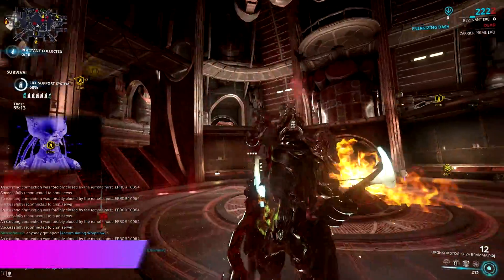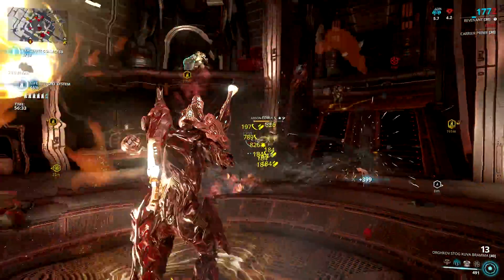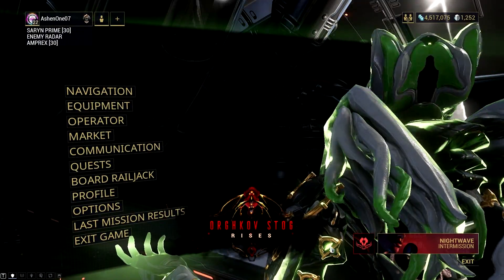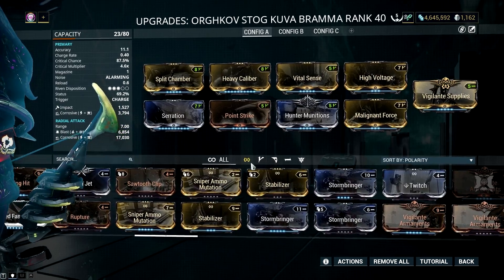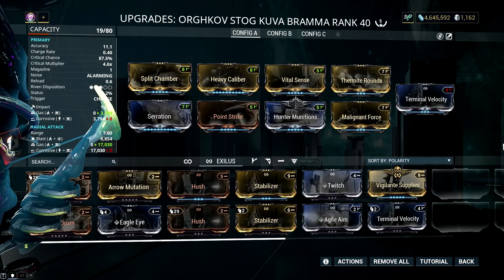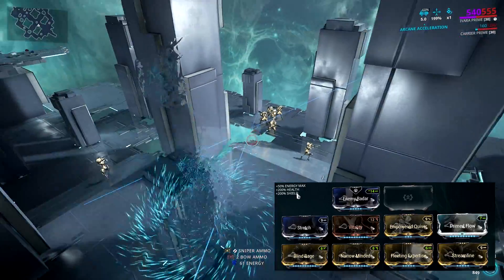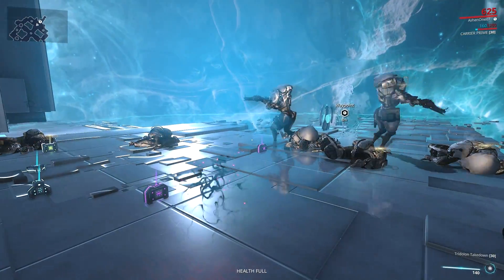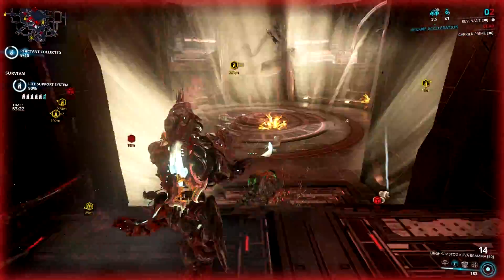Warframe: HOW TO MAKE KUVA BRAMMA BROKEN | BEST BUILDS & FRAME SYNERGY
A new ERA of Warframe will rise soon!

Space Ninjas needed!
Credits

EMPYREAN

Empyrean is a unique game mode introduced in Update 27.0. These missions take place in the vast expanse of space, utilizing Railjack and Archwings to combat enemy spacecraft.

Cooperation is vital to survive aboard the Railjack. Man the turrets, pilot the ship, fight the fires — everyone has a role to play here. In this foundational update for Warframe’s space combat, work together to assault the Grineer above Earth, Saturn and at the edges of the Origin System. More factions and locations will come online in future updates.

Reminder: This phase of Empyrean is designed and optimized as a cooperative experience. Solo players will still be able to enjoy Empyrean, but the difficulty and progression is balanced around full crews. 2020 will bring enhanced Solo capabilities with Empyrean!